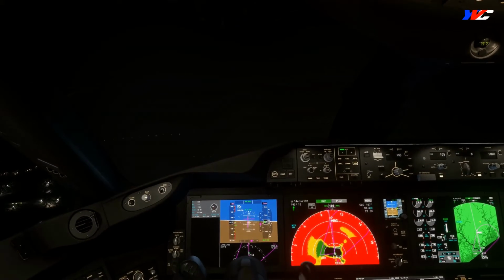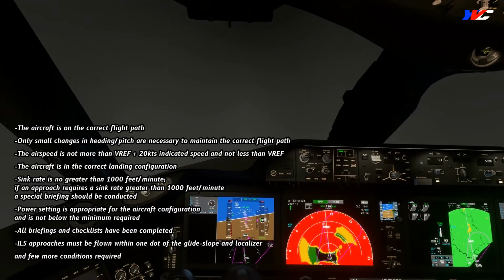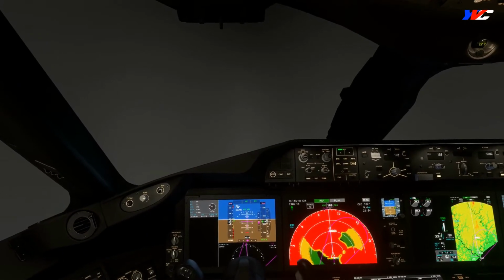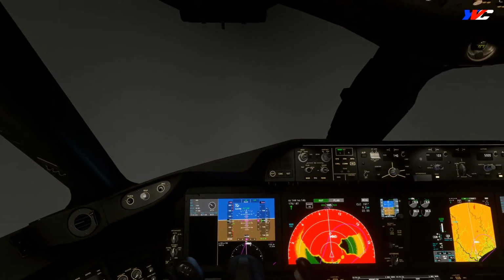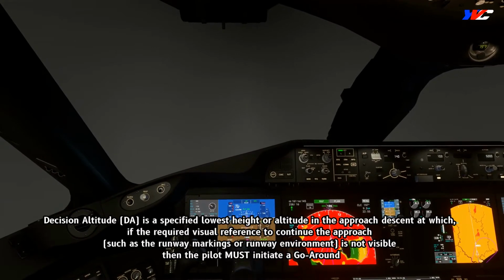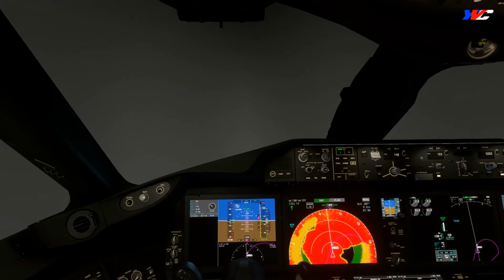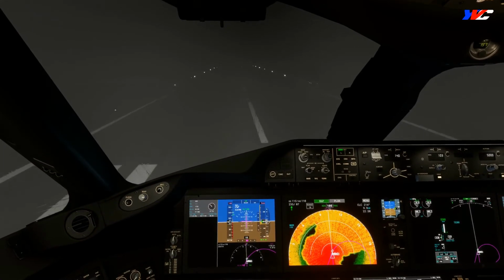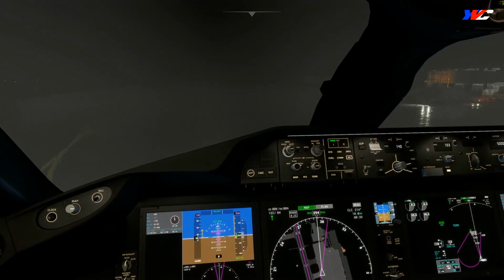Landing into Table top Runway of Calicut at night in Monsoon/ What's Stabilized Approach? (MSFS2020)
Here's how it feels like landing in Heavy rains of Monsoon into Calicut. Approaching ILS Z Runway 10
Of course the simulator cannot justify how its in Real life but still just to get a gist of it.